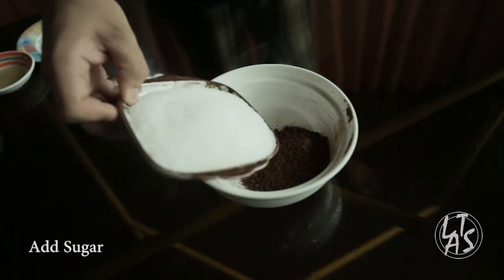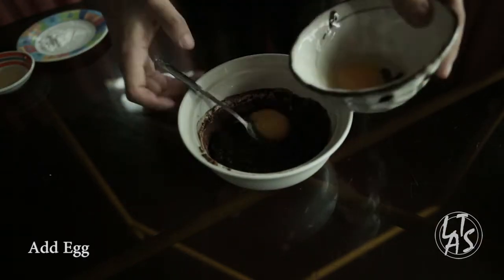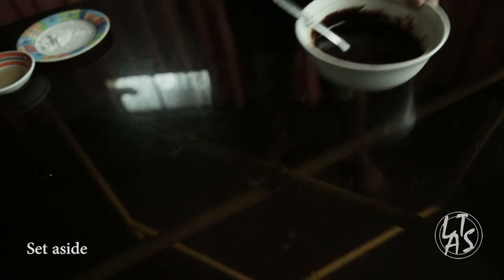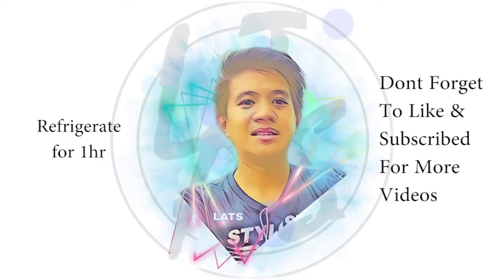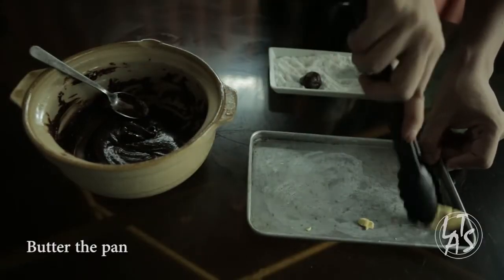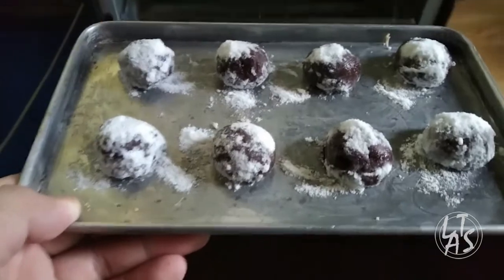Easy Homemade Chocolate Crinkles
ingredients

1/2 cup Cocoa Powder
3/4 cup white Sugar
1/4 cup Vegetable Oil
1 tsp Vanilla Extract
2 pcs of Egg

1 cup All Purpose Flour
1 tsp Baking Powder

Powdered Sugar:
1 cup white Sugar
1 tsp Corn Starch